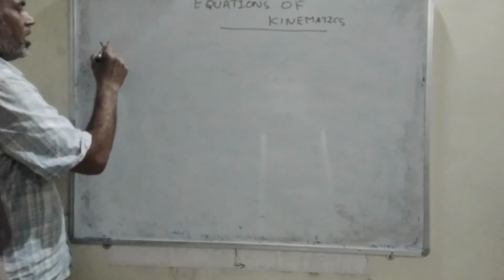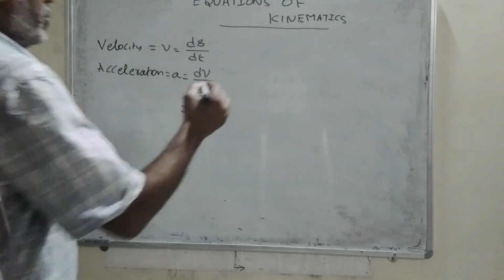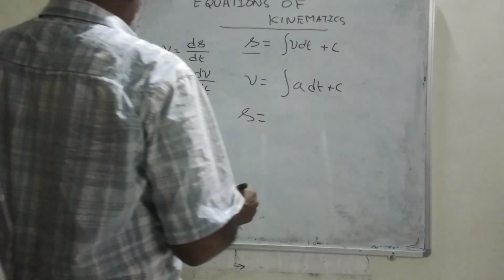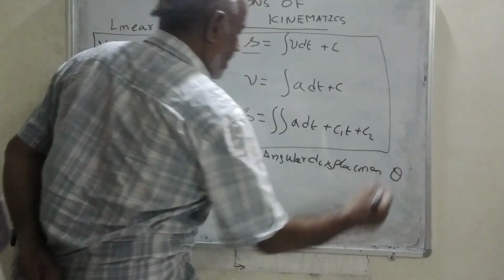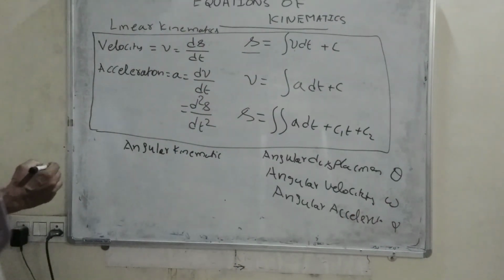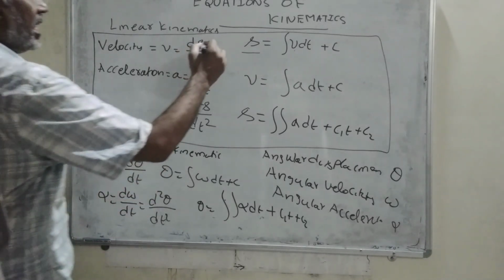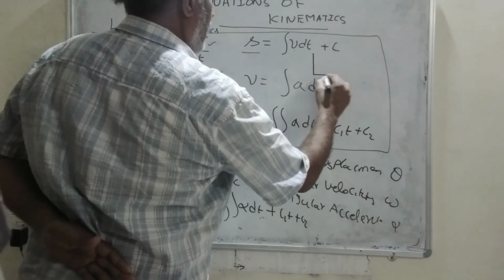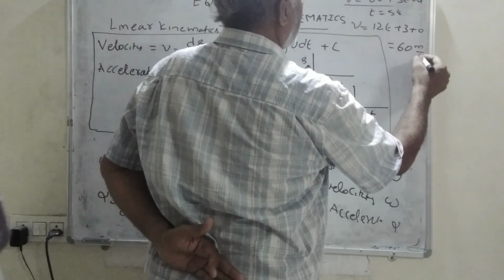Equations of kinematics